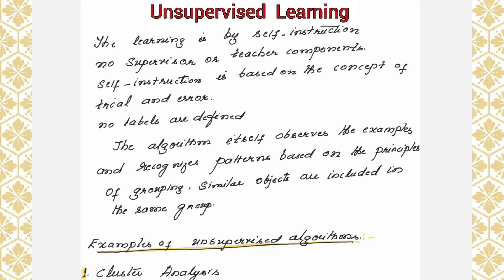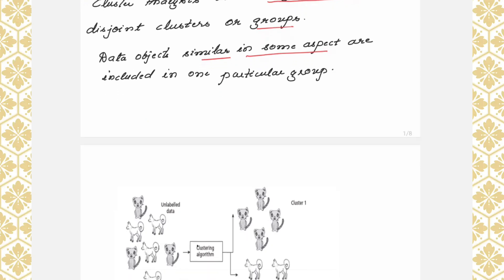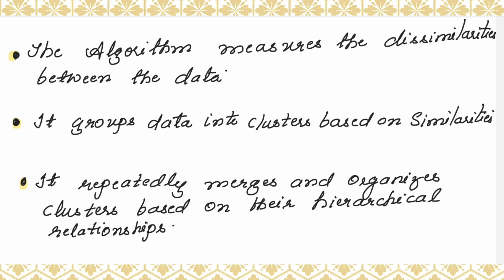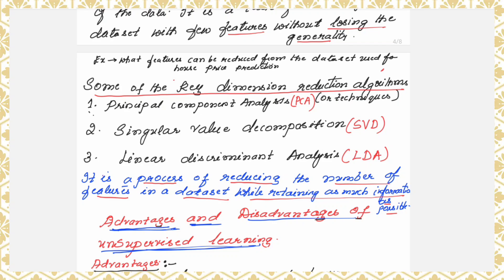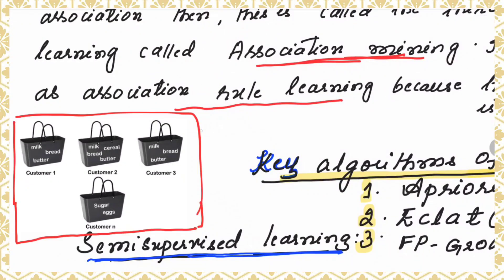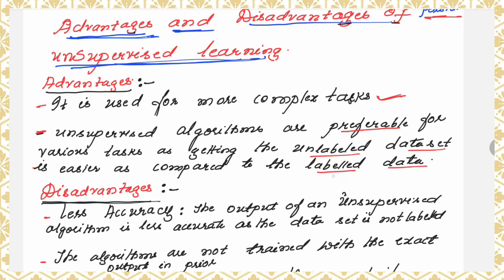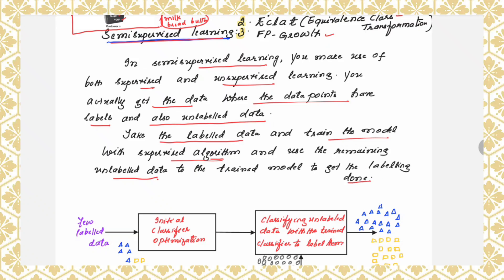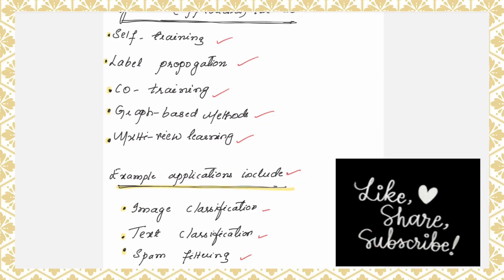Lec06: UnSupervised: Clustering, Dimensionality Reduction and Association